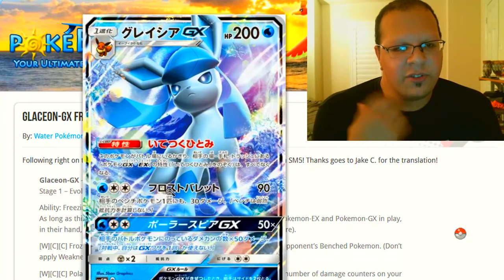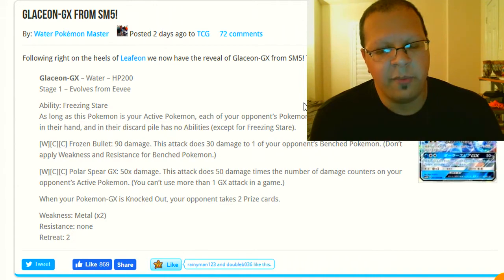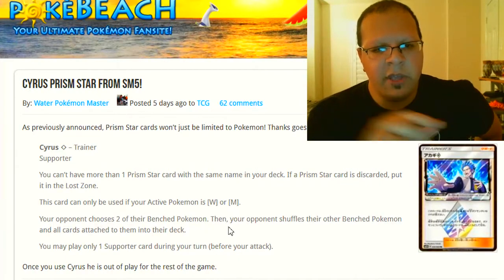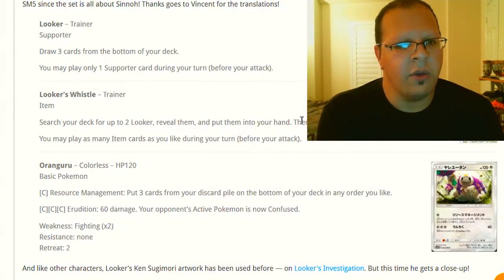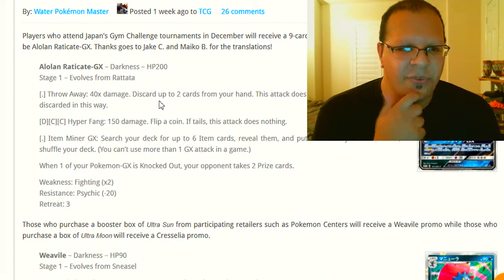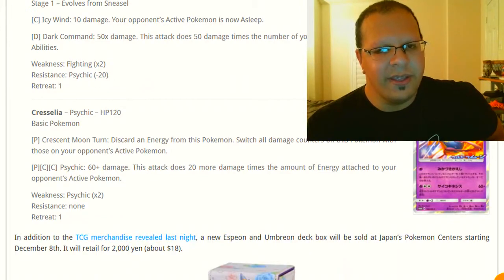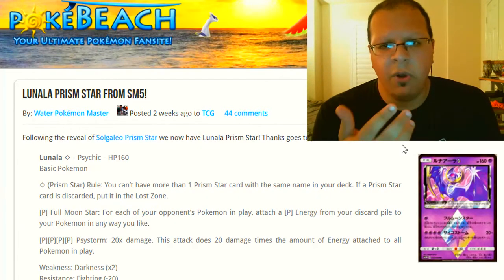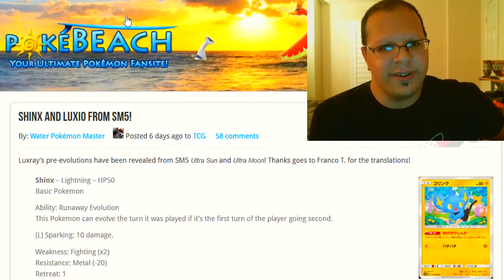Lets talk about GLACEON!!! Oh and also all the other new cards.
Hope you enjoyed the video! Links to other media is below!